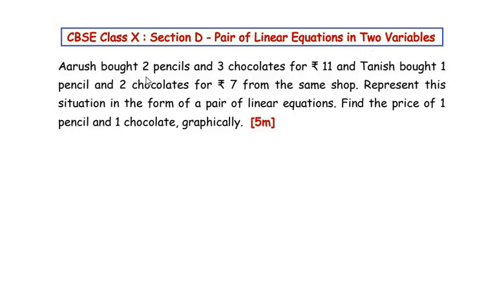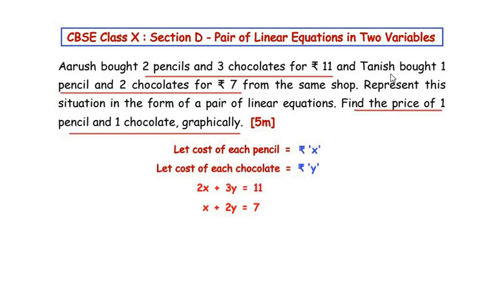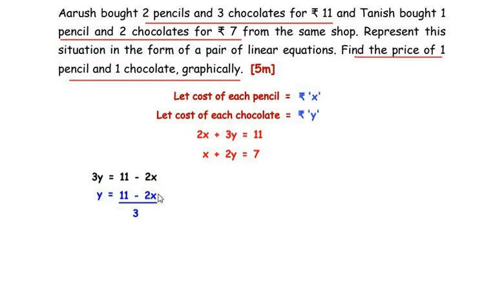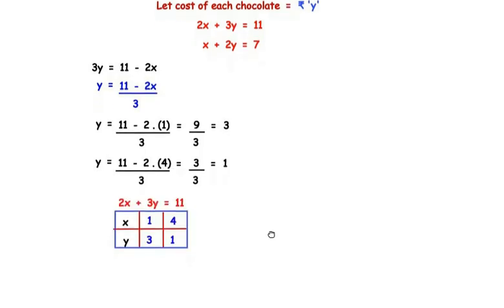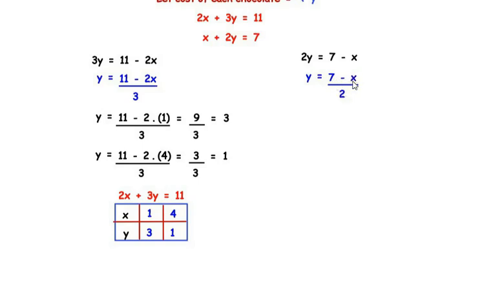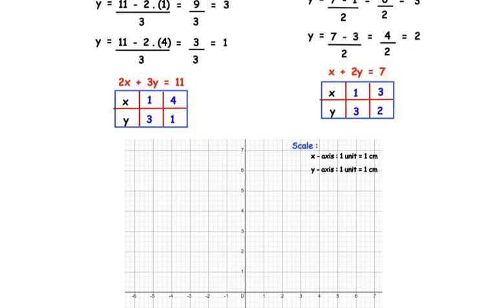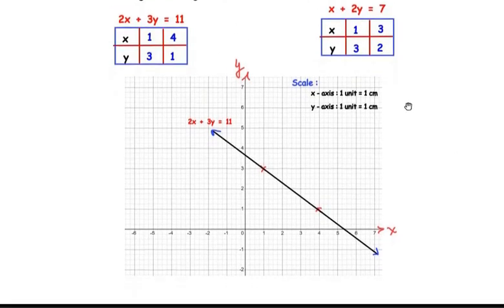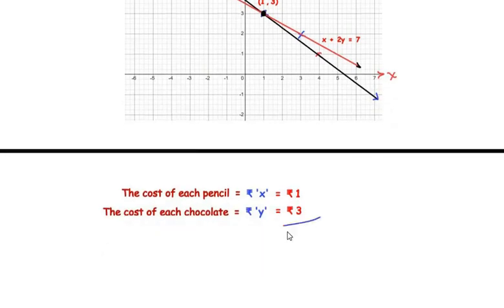Aarush bought 2 pencils and 3 chocolates for ₹ 11 and Tanish bought 1 pencil and 2 chocolates for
This video explains a Section D Question from "Pair of Linear Equations in two variables" Chapter from CBSE Class 10.

This question is for 5 Marks.

🎯 CBSE Class 10 - Pair of Linear Equations in Two Variables
|🔹 Section D from 2026 Board Exam
📘 Topic: Determine graphically the cost of 1 pencil and 1 chocolate by forming pair of linear equations.
✅ Marks assigned : 5
📄 CBSE 2026 Question Paper: Standard Maths (041), QP Code 30/2/1

🧠 Question Covered:

Aarush bought 2 pencils and 3 chocolates for ₹ 11 and Tanish bought 1 pencil and 2 chocolates for ₹ 7 from the same shop. Represent this situation in the form of a pair of linear equations. Find the price of 1 pencil and 1 chocolate, graphically. [5m]

🔹📘 CBSE Class 10 2025 | Pair of Linear Equations in Two Variables | Chapter 3 | Section D PYQs (5 Marks)

Watch till the end to understand the logic, and learn the fastest way to solve these types of questions in your exam!